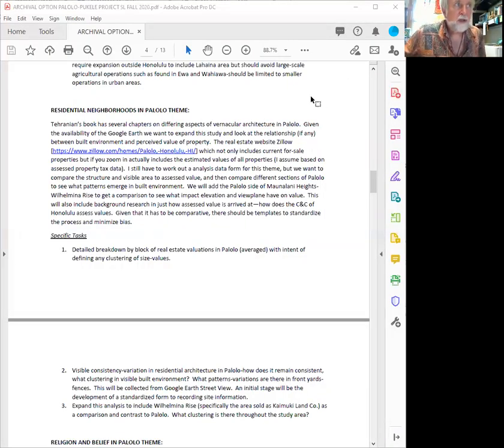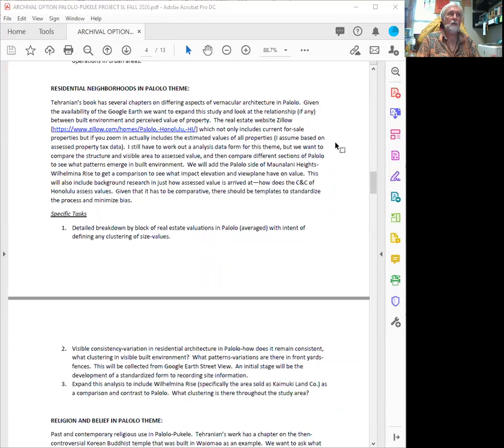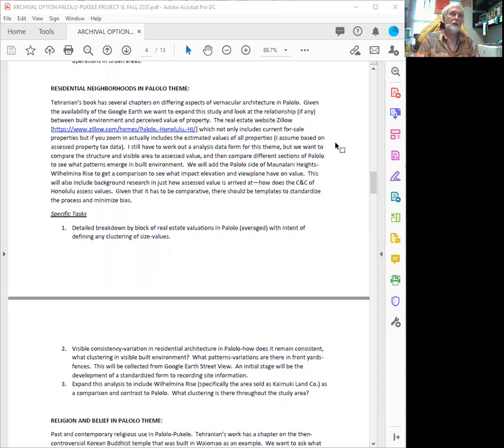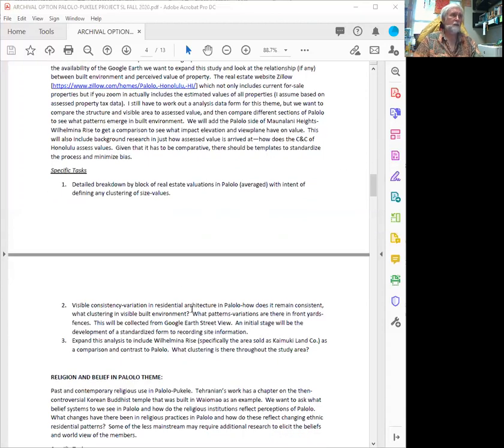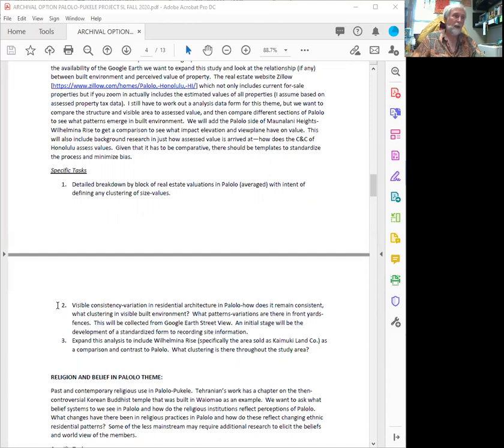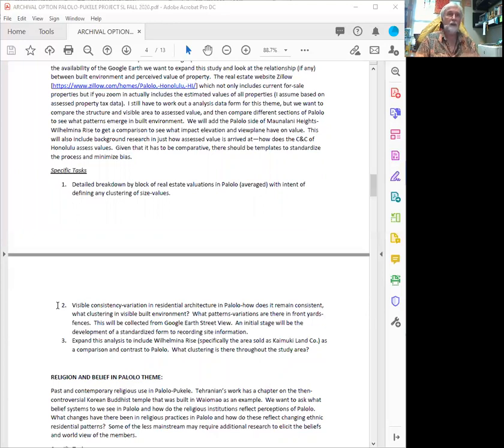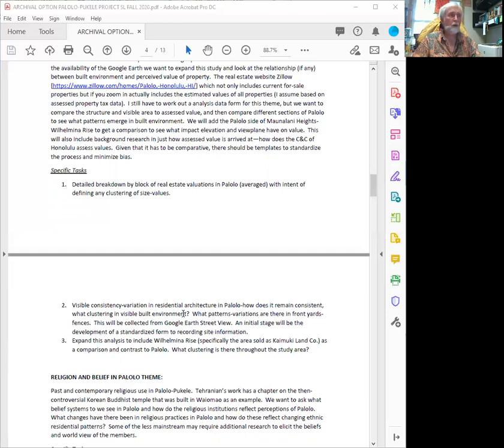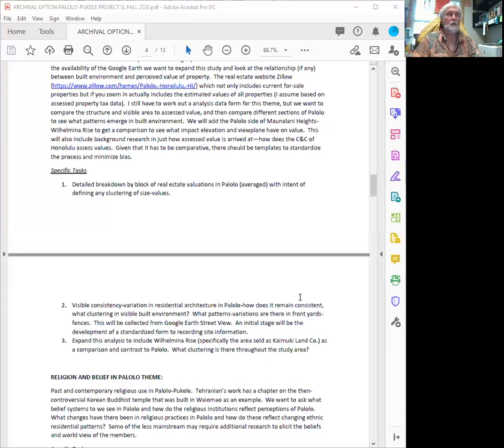Residential Neighborhoods Palolo Theme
Residential Neighborhoods Theme for Palolo-Pukele Service Learning Project